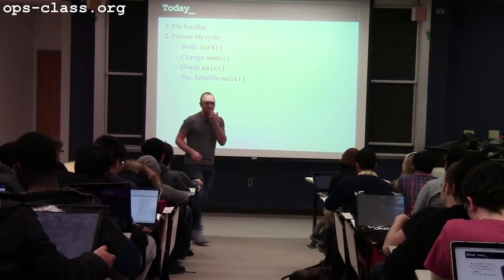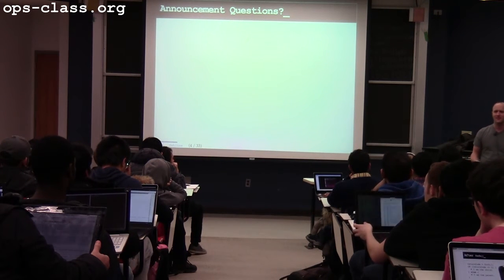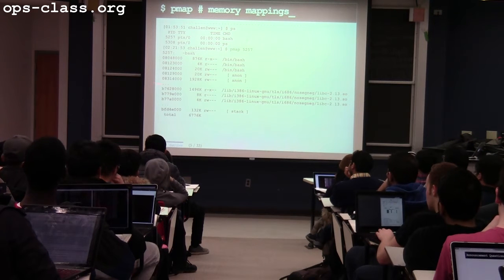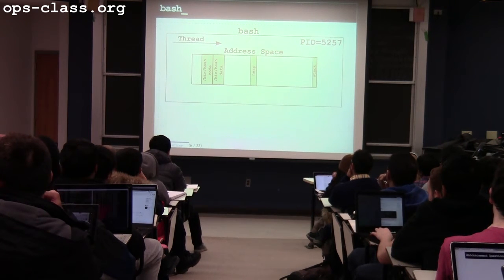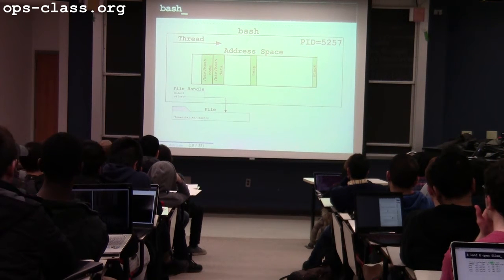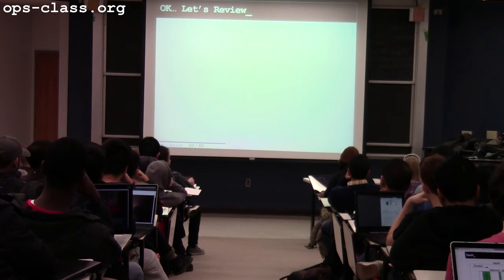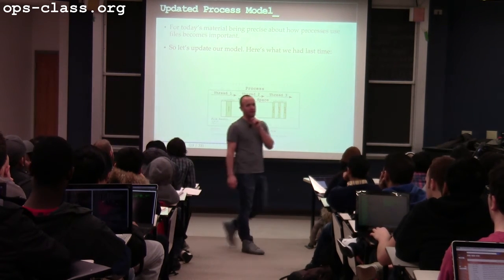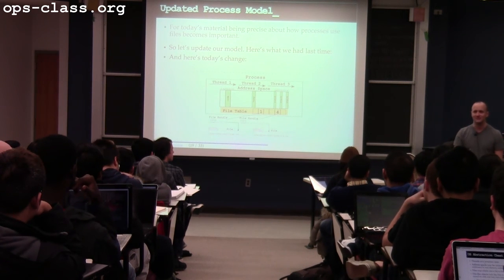08 Feb 2017: Processes and File Handles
Introduction to file handles and file descriptors and the process life cycle.